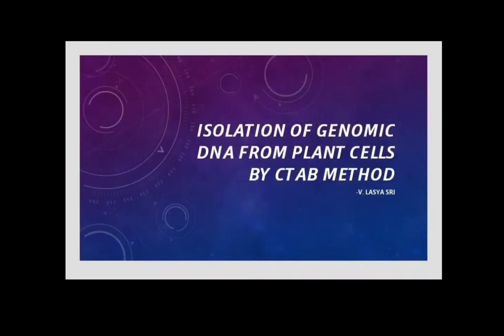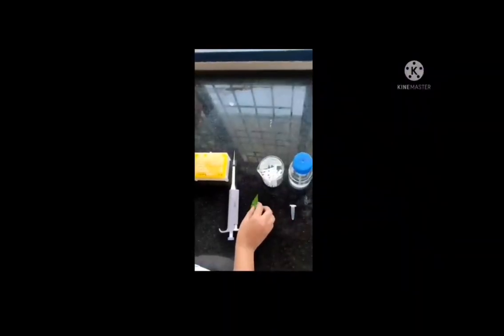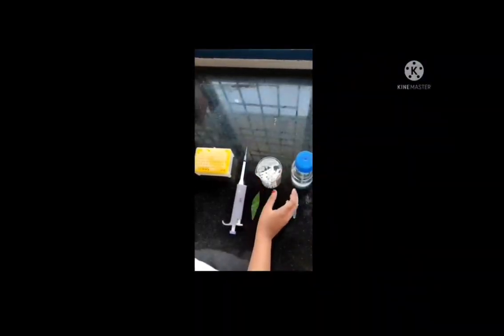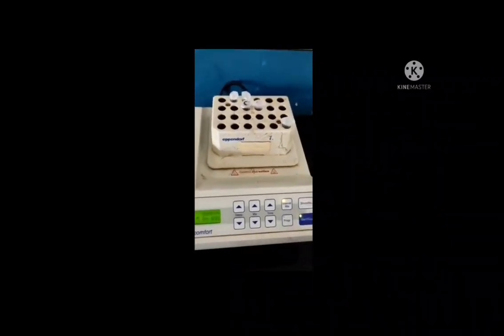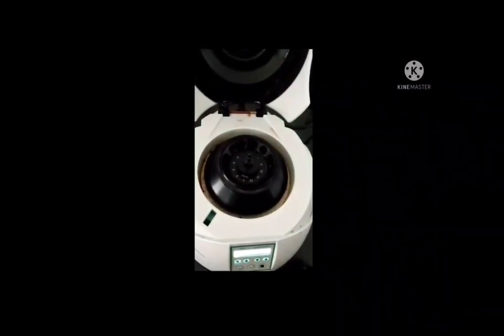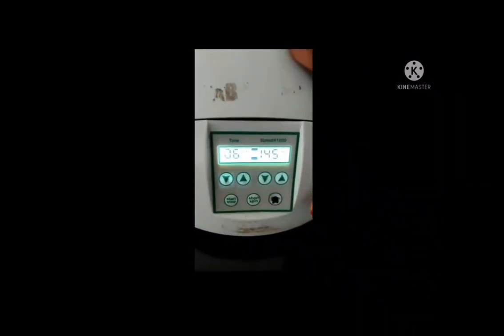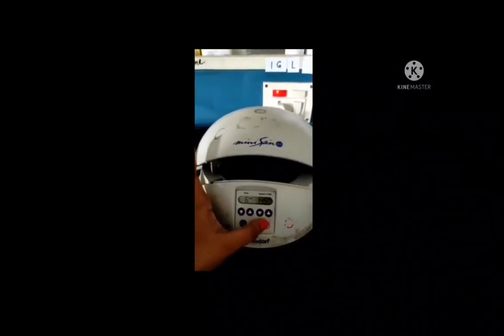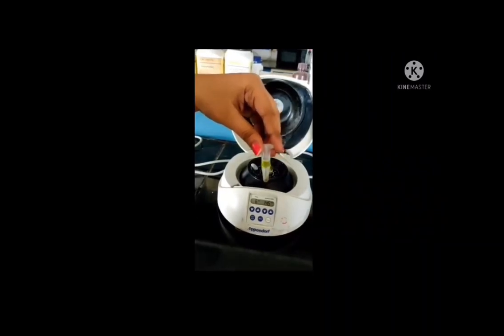Isolation of Plant Genomic DNA by CTAB Method